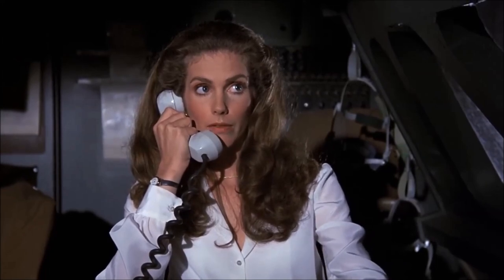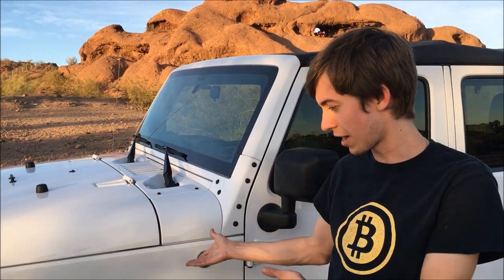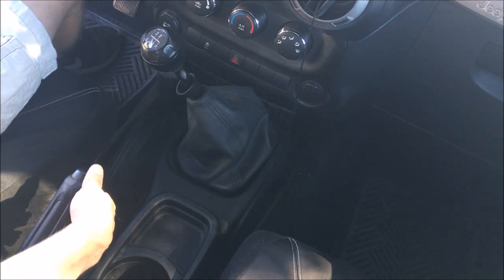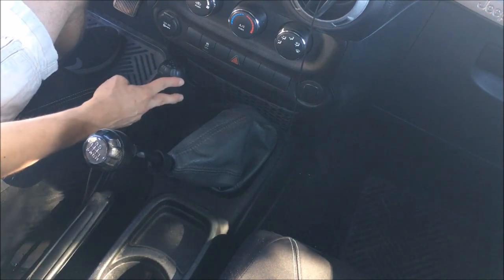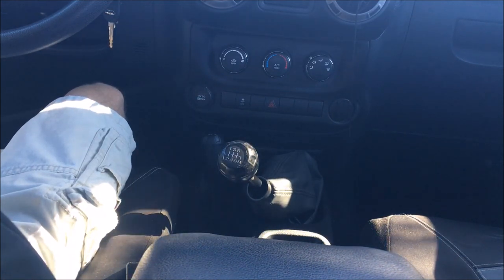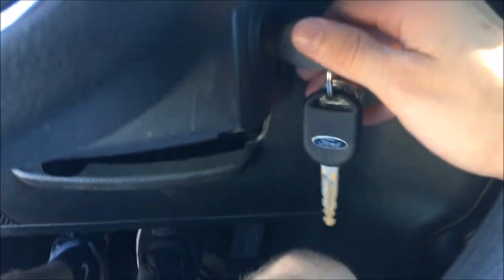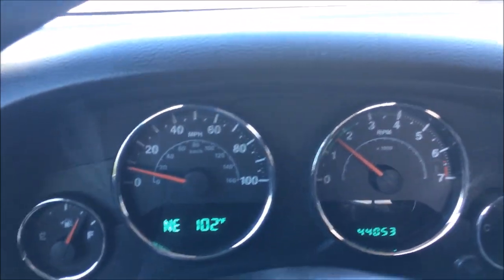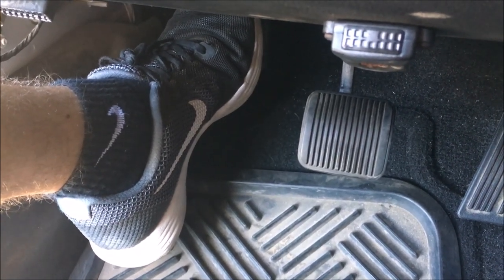EP 34(a) - Manual Transmission Tutorial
On this video I demonstrate how to drive a manual transmission vehicle. I also give a few suggestions for economic driving, high-performance driving, and for prolonging the lifespan of your transmission.